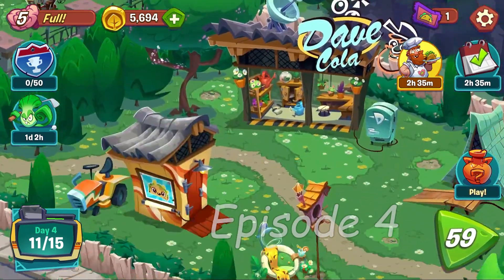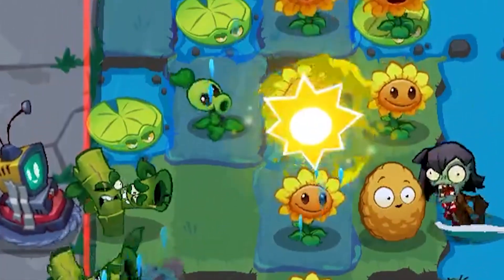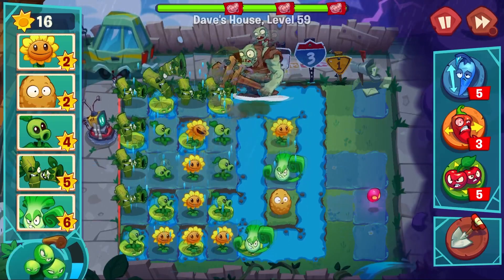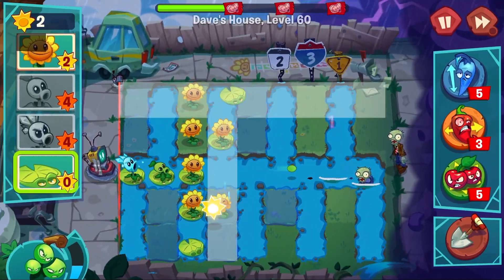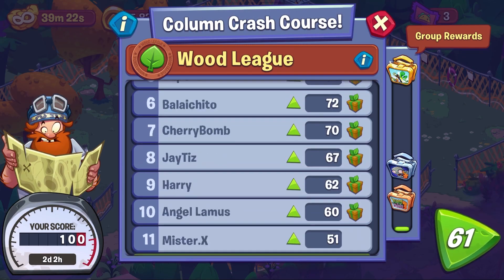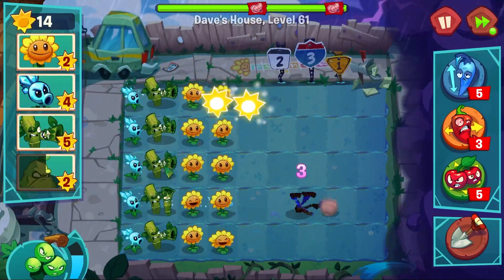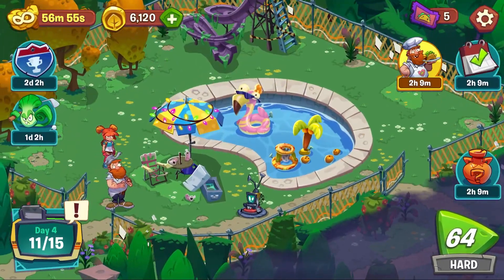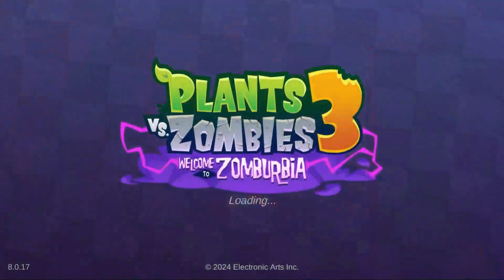When did bonk choy become the best plant? | PvZ3 Episode 4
Desc: Bonk choy is really good in PvZ3 for some reason. Puddles are awesome. Anyways enjoy episode 4 where I beat levels 59 - 63.